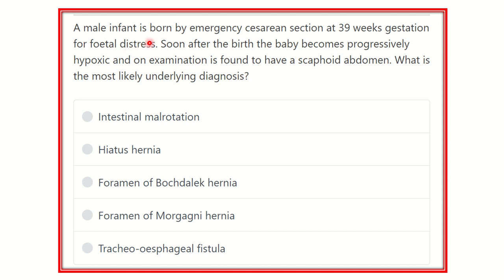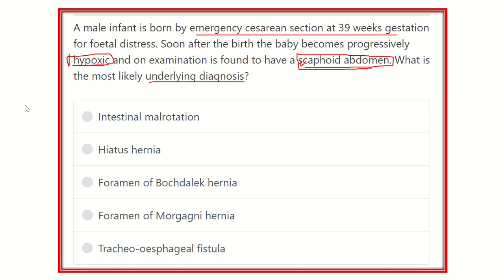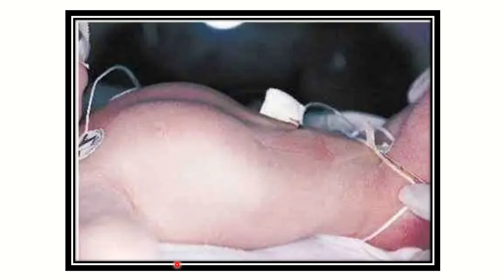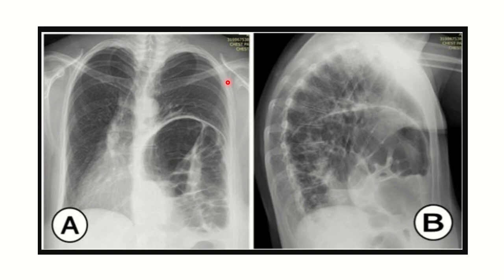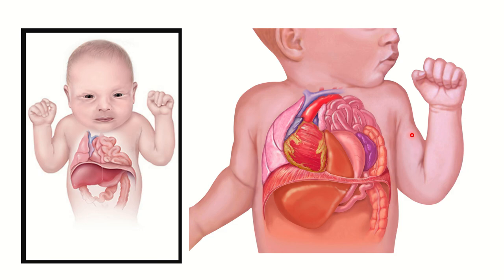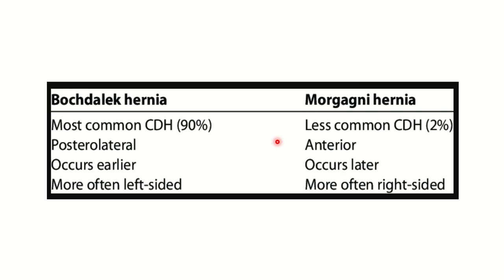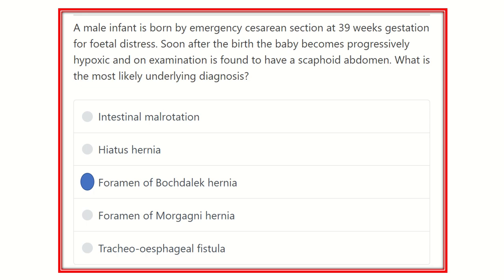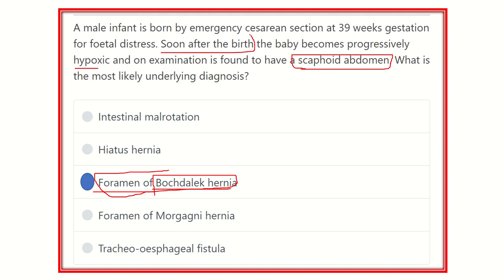Diaphragmatic hernia MRCS question solve (CRACK MRCS)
it includes
1. eMRCS videos
2. Fawzia sheet solved
3. Recalls and mores